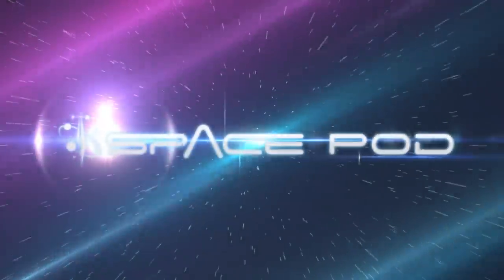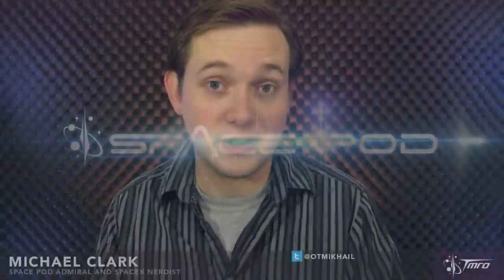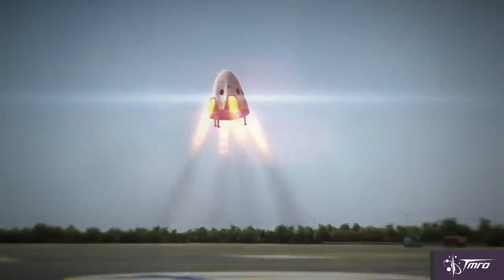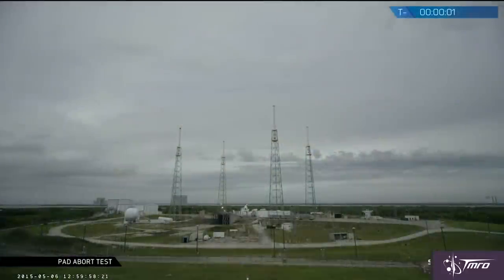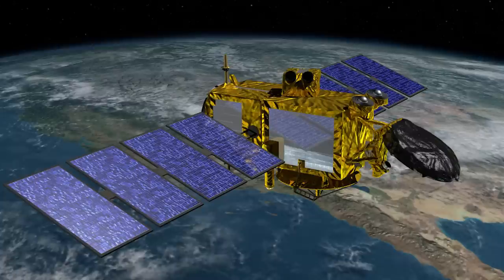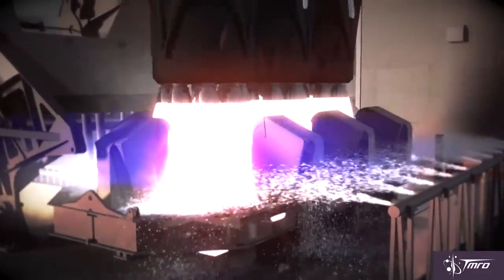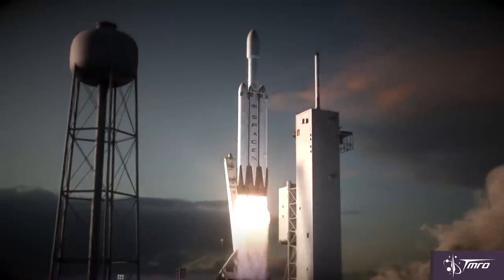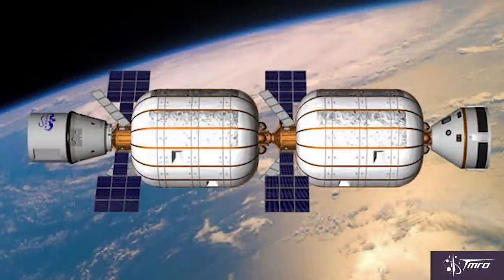SpaceX Pad Abort Test Equals 0-345MPH Real Quick! - Space Pod 05/07/15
SpaceX successfully tested launch abort capability on their Dragon 2 capsule, getting one step closer to being certified to fly astronauts to the Space Station.